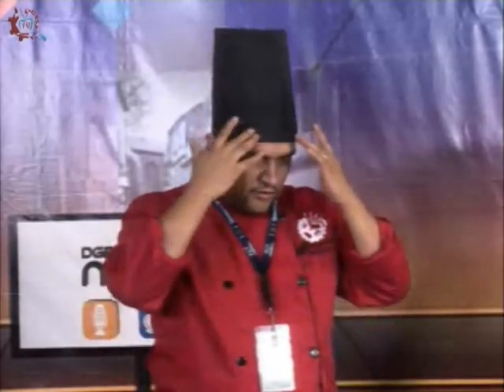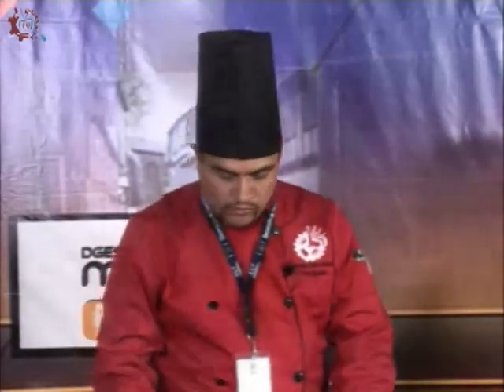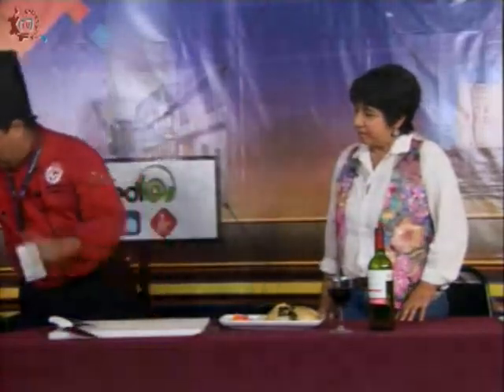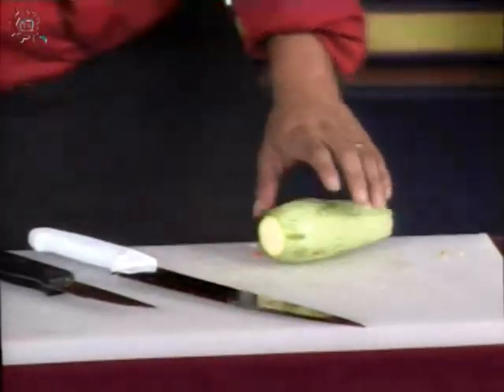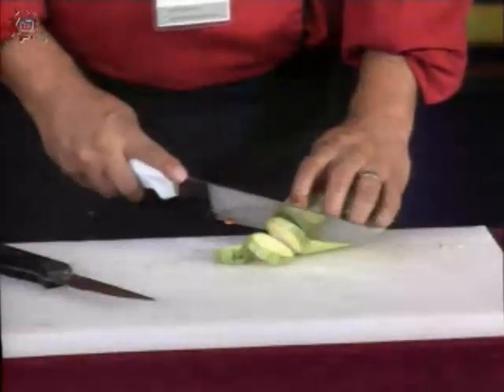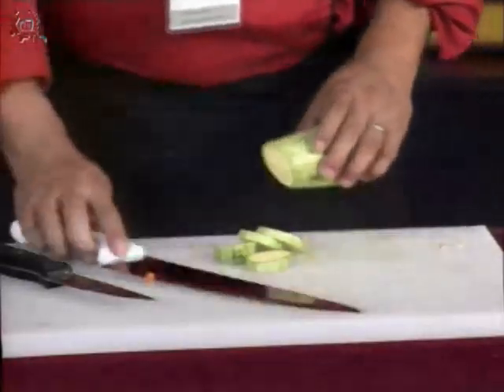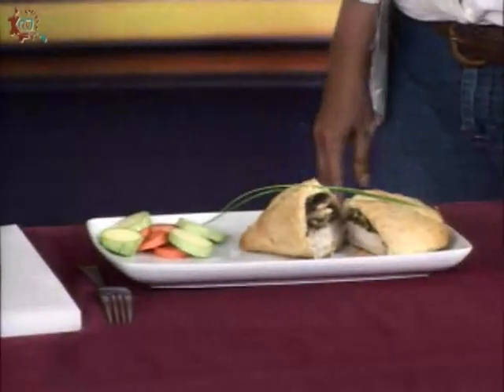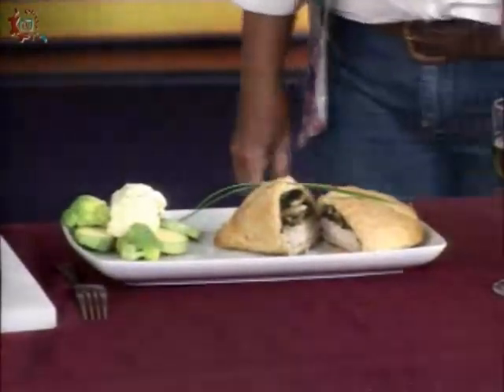20180512-CE1718/Formación en acción/El maridaje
Formación en acción. El maridaje. Invitado: Prof Carlos Martínez Martínez. Conduce: Sara Guzmán Corral. Fecha de emisión: 12 de junio de 2018. Este y otros programas los puedes ver Producciones con fines educativos para secundarias técnicas en la CDMX, México.